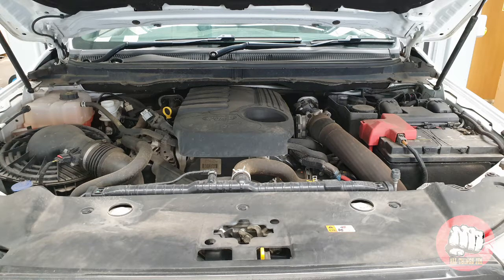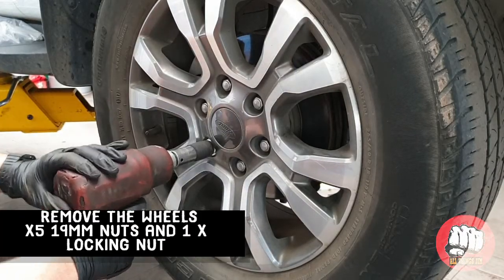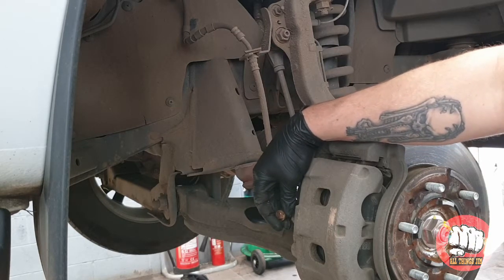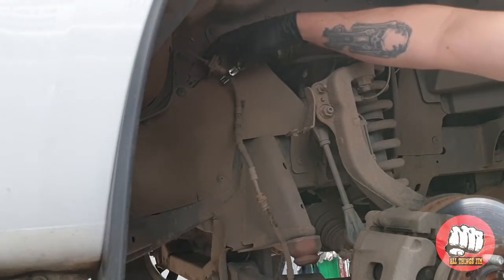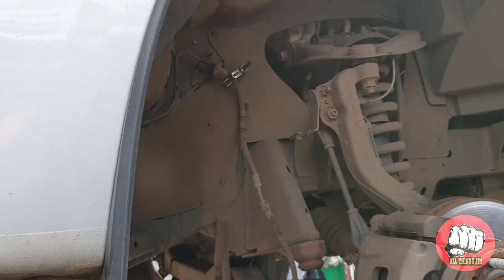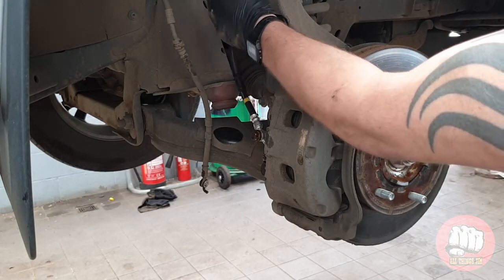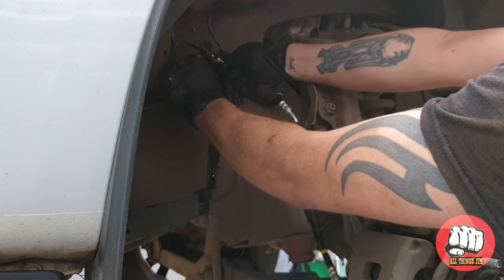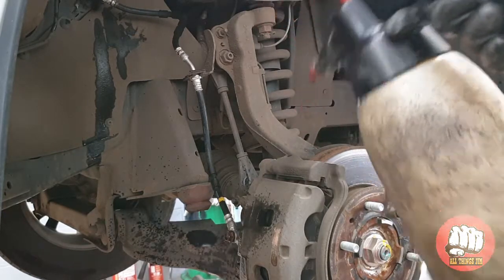FRONT BRAKE FLEXI HOSES -how to replace- ford ranger- recall 19s12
Hello,Ola, bonjour ,welcome! today's money saving video is how to replace those old brake flex hoses on the front of that work horse ranger you have!

Lets get started shall we?

All Images / video remain my property and must not be used / copied without my expressed prior permission .